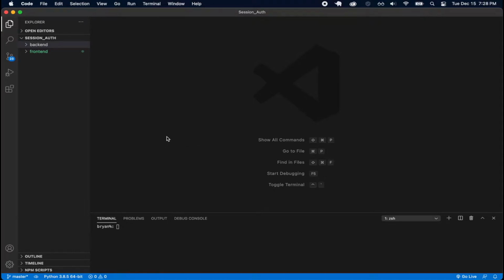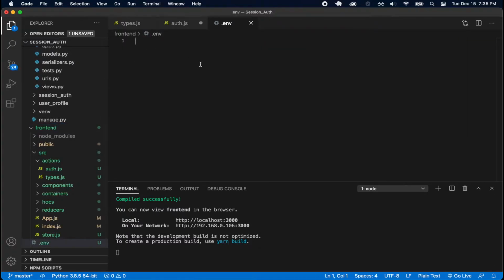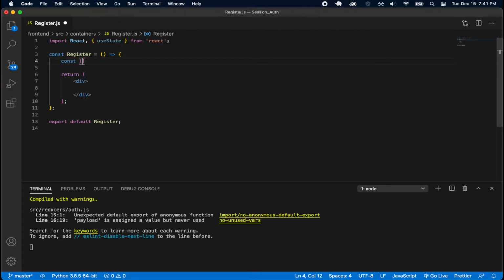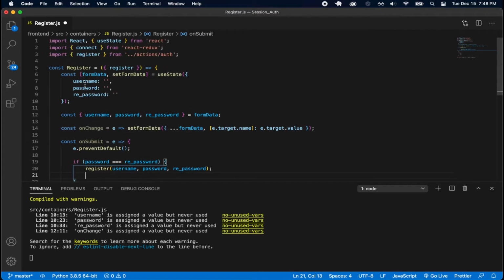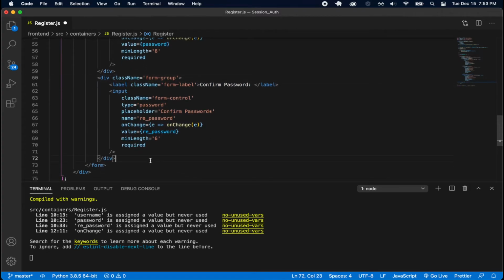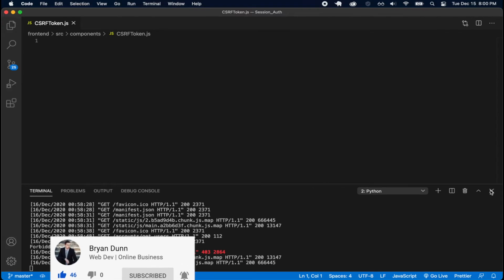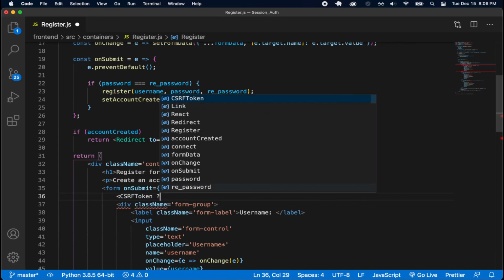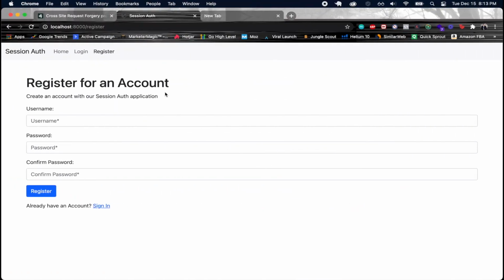Django & React Session Authentication and CSRF | Part 7 - React Account Register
Today I'll be sharing the seventh part for setting up a session based authentication system that I will help you implement using React, Redux, and Django with the Django Rest Framework. I will also be using Bootstrap for the styling in the application.

1. You will see how to implement session authentication in a Django & React app.
2. You will learn about what CSRF is and how we protect against it.
3. You will learn how to use a CSRF Token to protect your login and sign up pages.
4. You will learn how to use a CSRF Token to protect your authenticated API requests.
5. You will learn how to attach a profile to your user which you will be able to update.
6. You will learn how to add functionality for deleting a user through the user dashboard.

In this part, I will be setting up the functionality to allow a user to register for an account through the frontend with React. We will see how to CSRF protect the registration form and how to CSRF protect the API request when a user goes to register for an account.